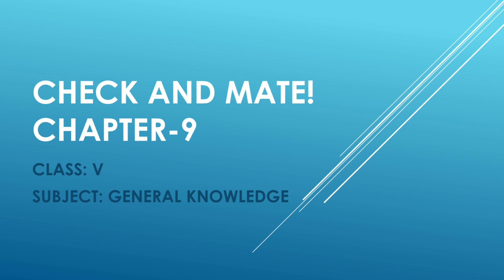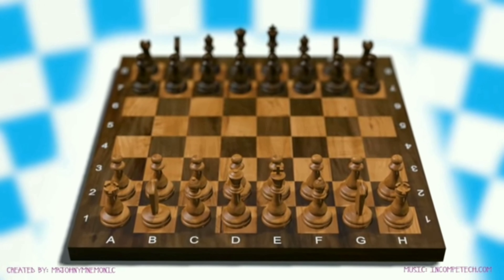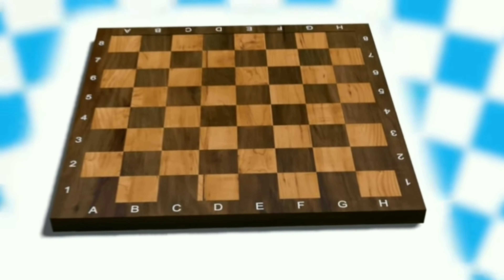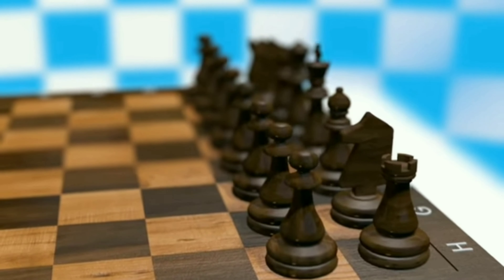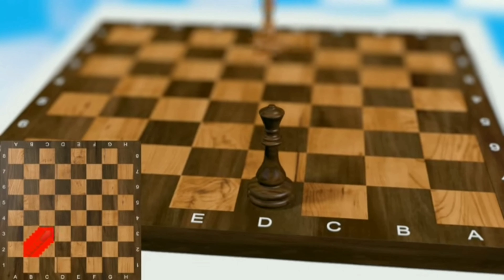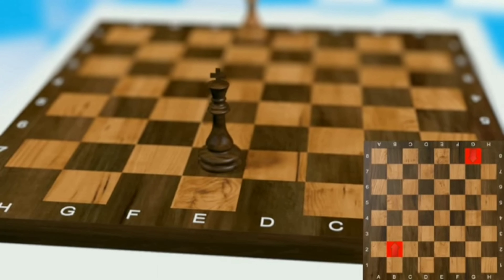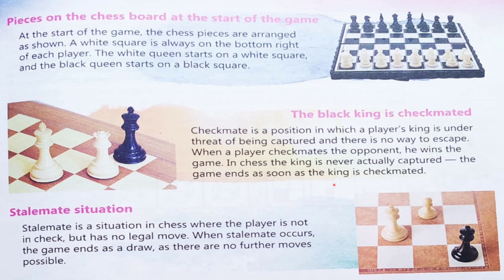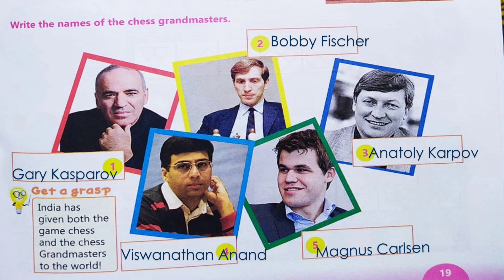Check and Mate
How to play chess and important situations in chess.